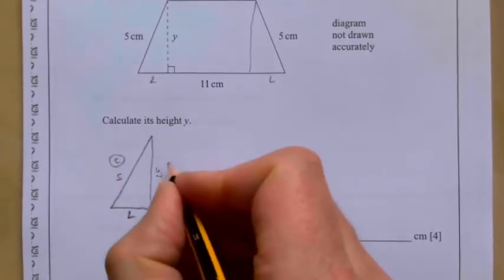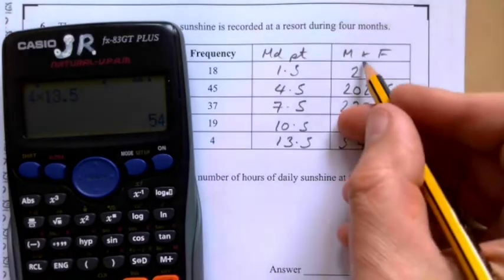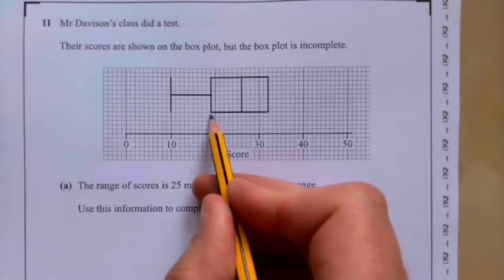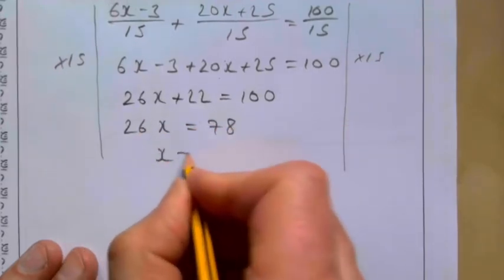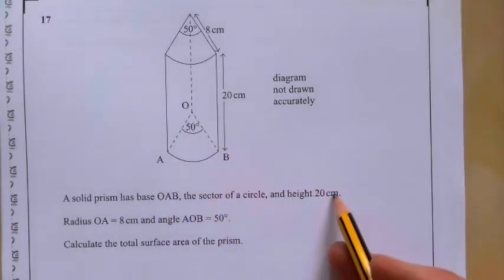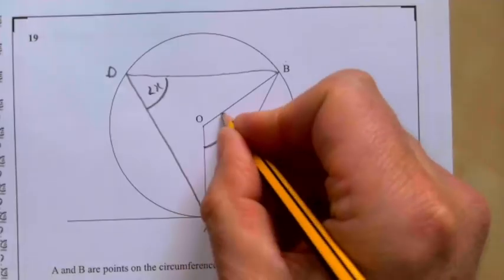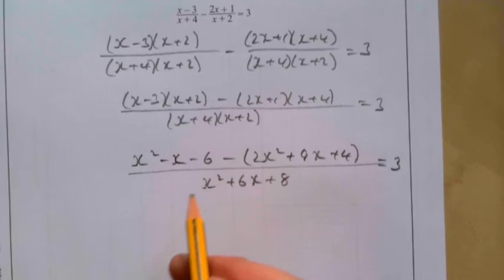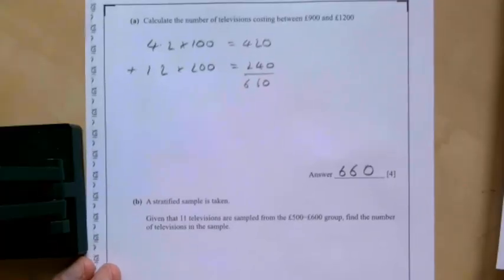CCEA - GCSE Maths - M4 November 2021